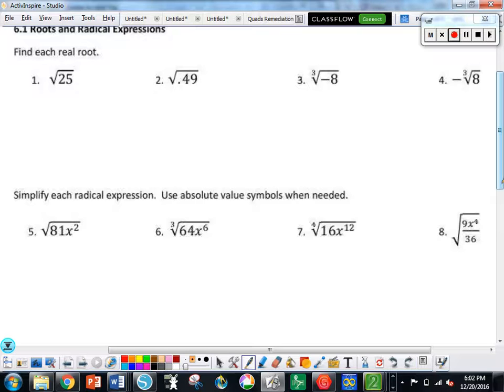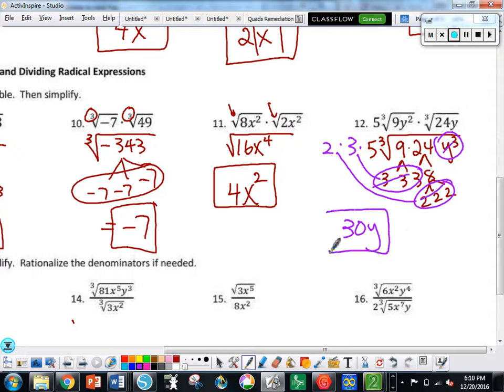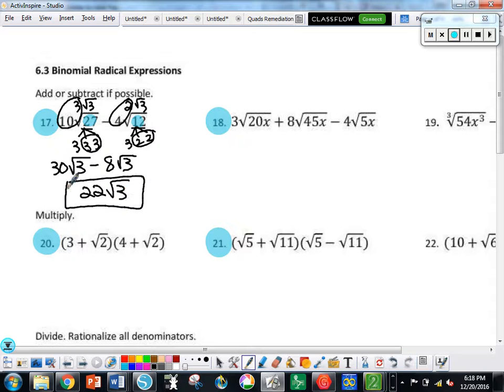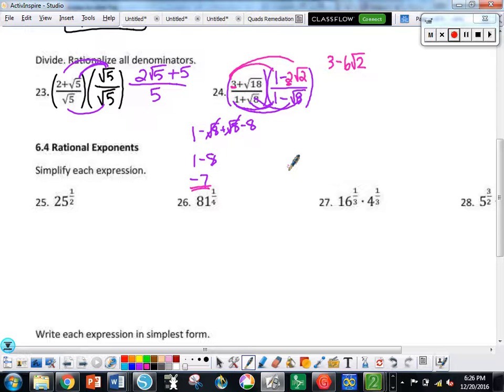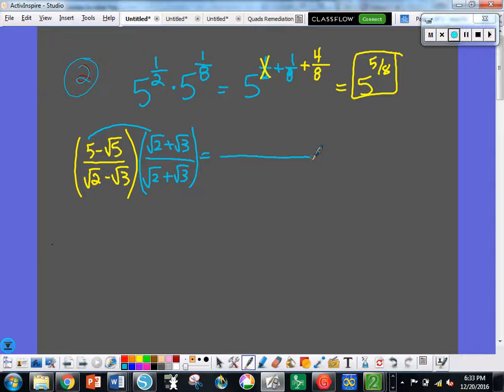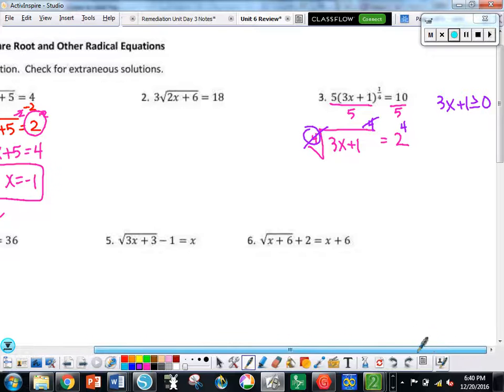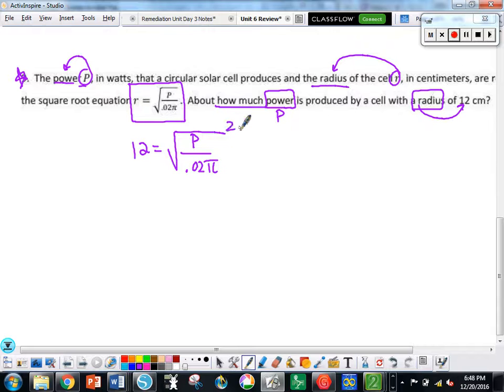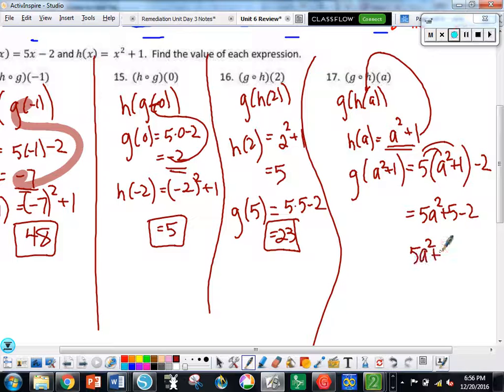SM3 Unit 6 Review